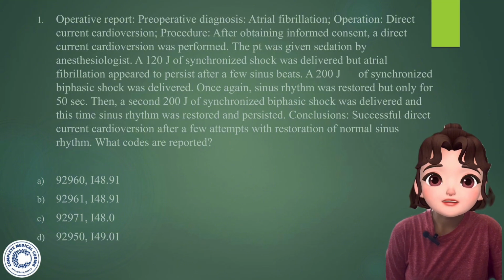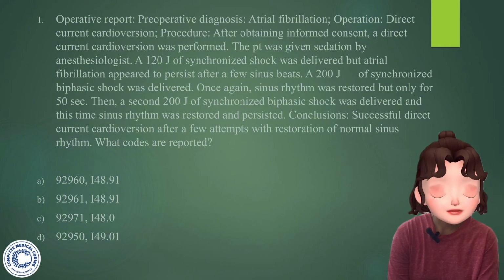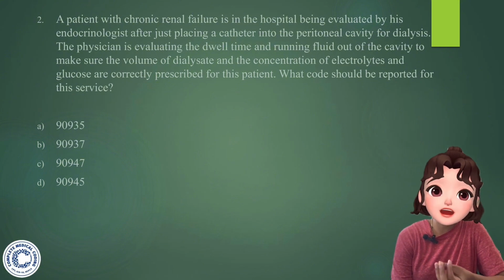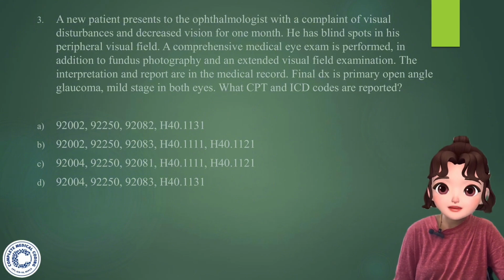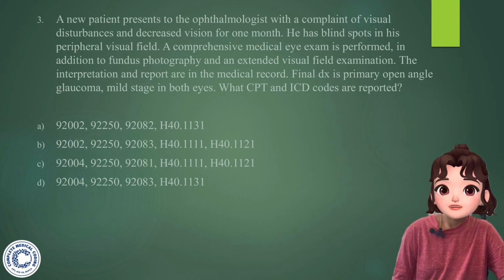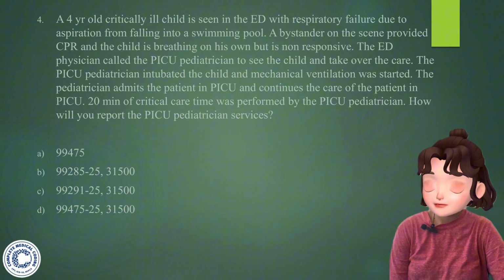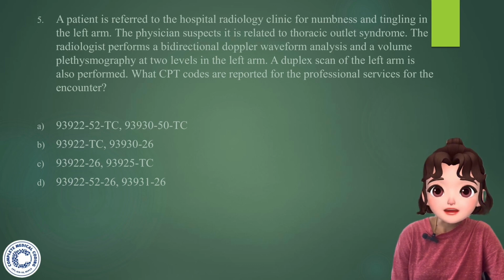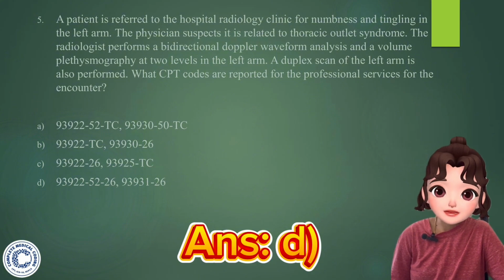CH-88: MOCK QUESTONS l CPC l AAPC l Medical Coding Course